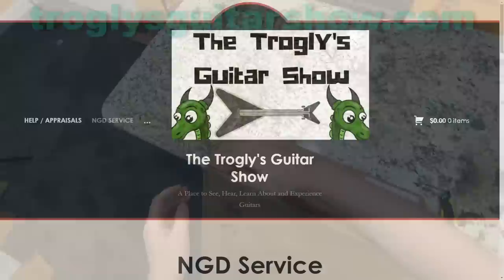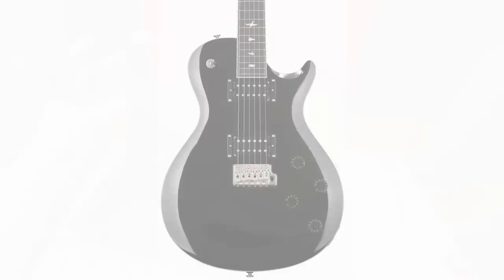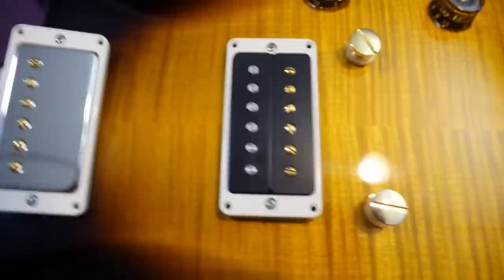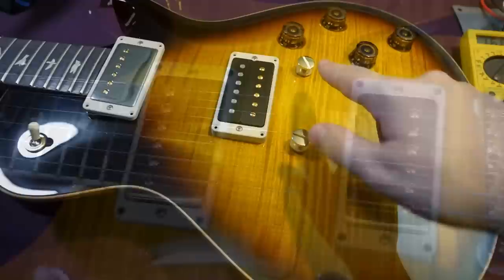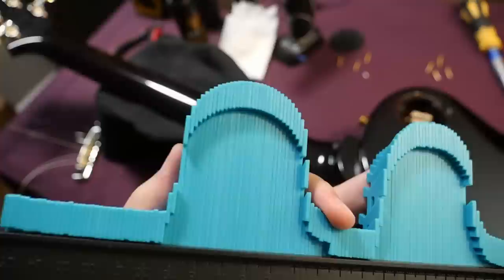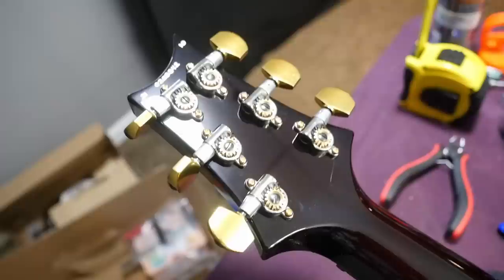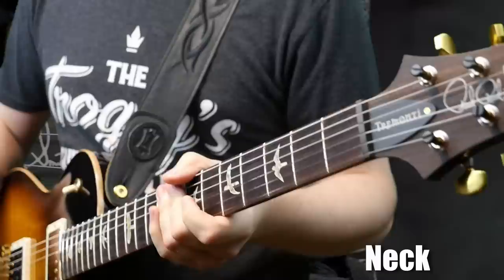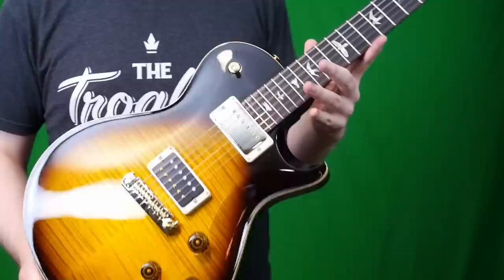Not My Usual Single Cut! | 2021 PRS Mark Tremonti Signature 10 Top McCarty Tobacco Sunburst Overview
📚 Description: This video was sponsored via my NGD program so we got to briefly check out this PRS Mark Tremonti 10 top! The audio recording of this episode wasn't really fair to this guitar - it sounded much better than that in the room - something was off on my settings. This is a GORGEOUS top!

🐕 Episode Guide:
0:00 - Intro - Check Links in the Description
0:30 - Who is Mark Tremonti?
1:35 - Unboxing / First Impressions
4:55 - Inside Look / Specs
15:49 - Tone Demo (Clean)
18:00 - Tone Demo (Dirty)
20:23 - Final Thoughts
21:21 - Ending / Montage

🎞️ Videos Mentioned:
2021 PRS McCarty 594 Hollowbody II Burst Review